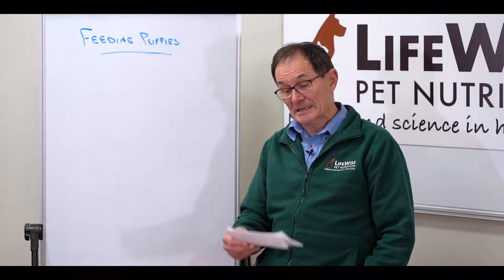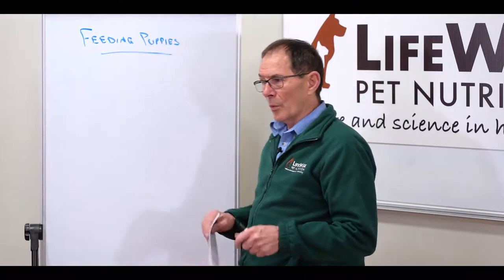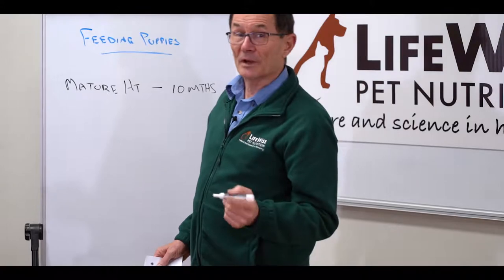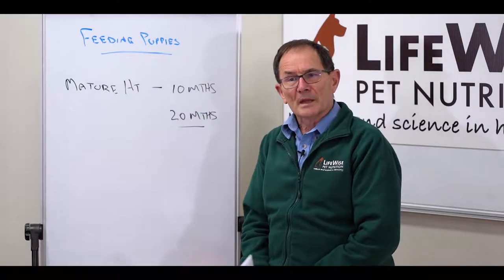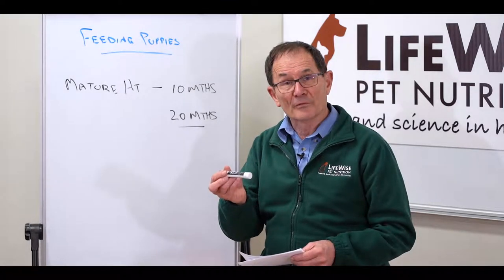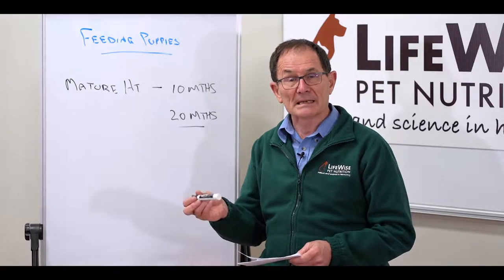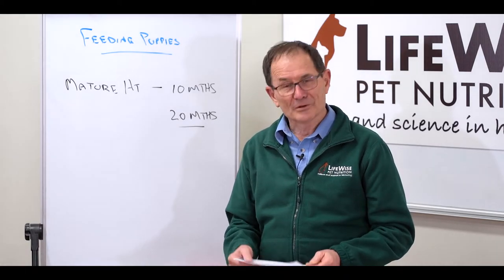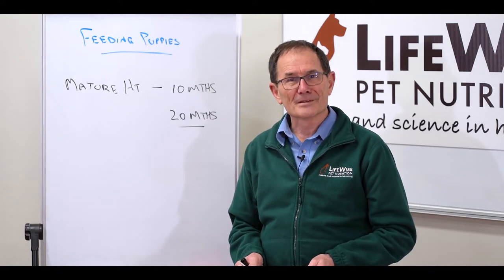How much Dog Food should I feed my puppy?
LifeWise is a global leader in the development of diets that have been balanced for both the genetic and functional nutritional requirements of dogs. In this video, LifeWise nutritionist Bill Wiadrowski discusses how much dog food you should feed your puppy.